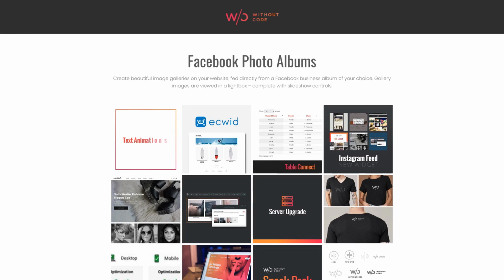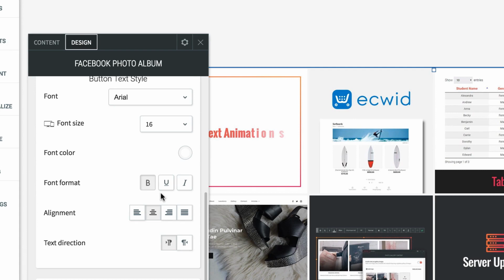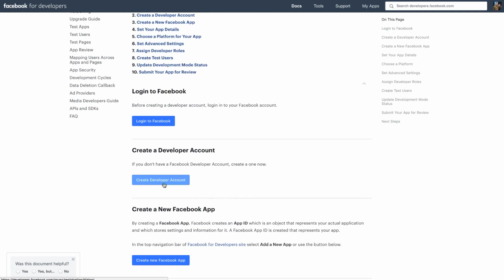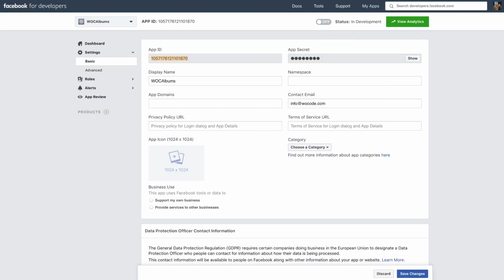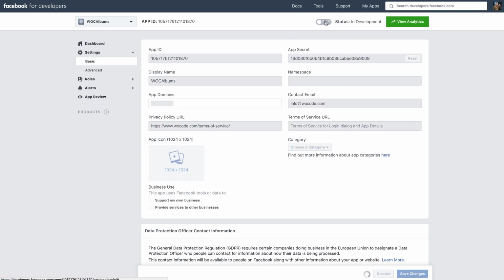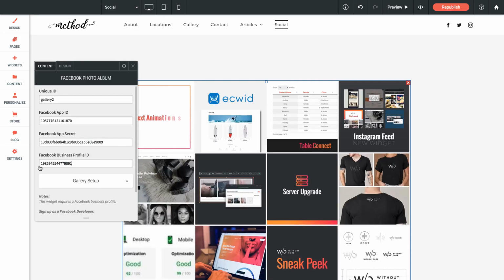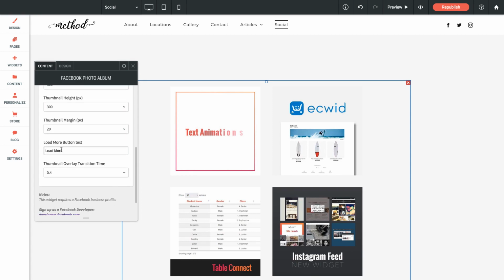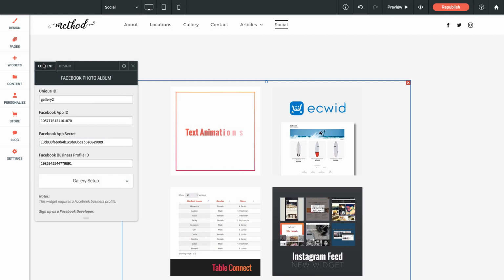Facebook Photo Album Widget | Tutorial by Without Code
Add your Facebook photo albums to your website. Try Without Code for free